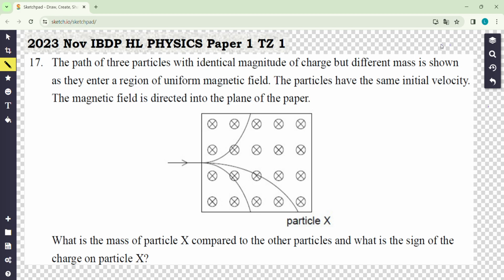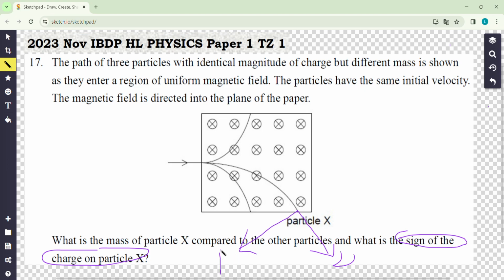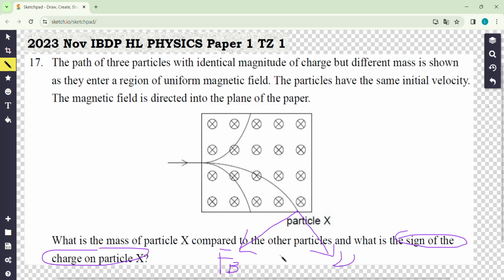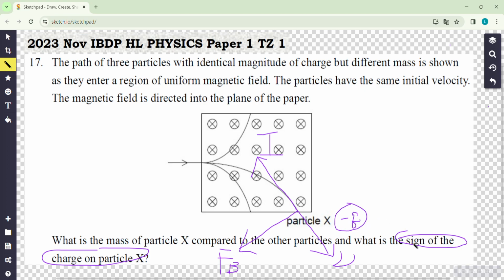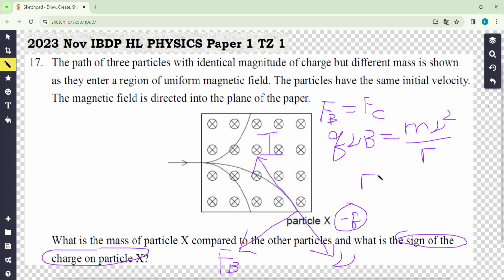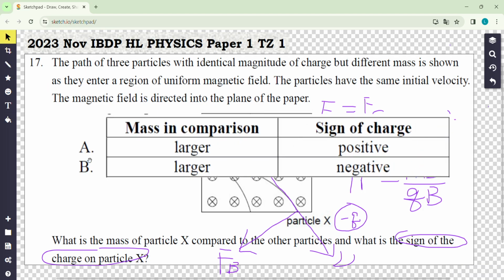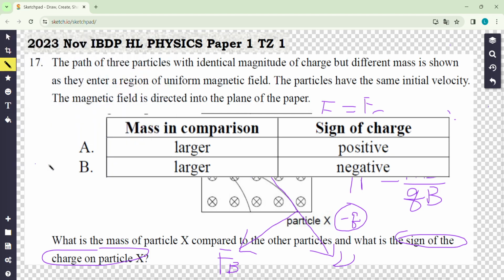2023 Nov IBDP Physics HL Paper 1 Q17